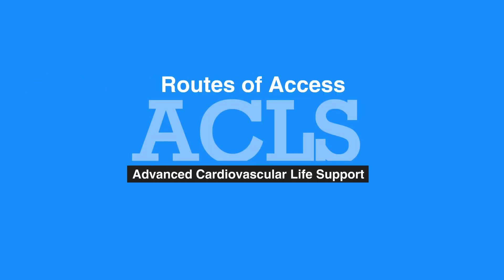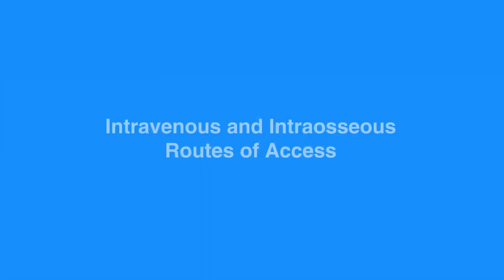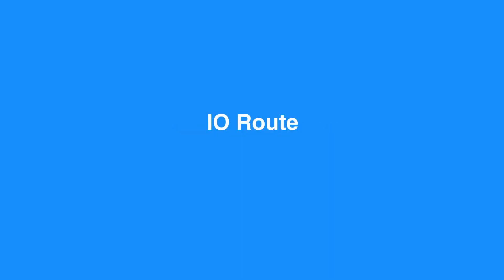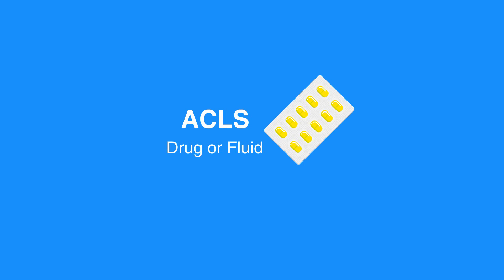4h. Routes of Access, Advanced Cardiac Life Support (ACLS) (2020) - OLD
This lesson discusses the routes of access. There are two routes, intravenous and intraosseous. During the lesson, a review is given concerning the priorities for each route of access.

"Historically in ACLS, providers have administered drugs via the intravenous (or IV) or the endotracheal, or ET, route. ET absorption of drugs is poor, and optimal drug dosing is unknown. Therefore, the intraosseous (or IO) route is now preferred when IV access is not available.

Let’s review the priorities for each route of access.

The peripheral IV is preferred for drug and fluid administration unless central line access is already available. Central line access is not necessary during most resuscitation attempts, as it may cause interruptions in CPR and complications during insertion. Placing a peripheral line does not require CPR interruption.

If a drug is given via peripheral route of administration, then you should intravenously push bolus injection unless otherwise indicated; flush with 20 mL of fluid or saline; and/or raise extremity for 10 to 20 seconds to enhance the delivery of the drug to circulation.

When using a peripheral IV route of administration, drugs can take up to two minutes or more to reach central circulation. The effect of medications given may not be seen until even longer. High-quality CPR helps circulate these drugs and is an important part of resuscitation.

The IO route is used to deliver drugs and fluids safely and effectively during resuscitation when IV access is not available. IO access can be used for all age groups, can be placed in less than one minute, and has more predictable absorption than the ET route.

Keep in mind that any ACLS drug or fluid that can be administered intravenously can also be given intraosseously."